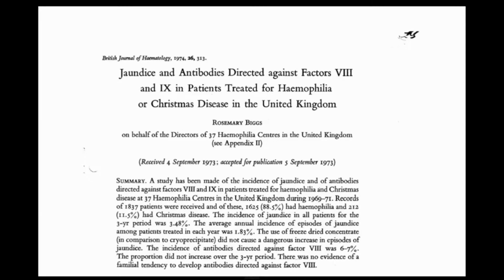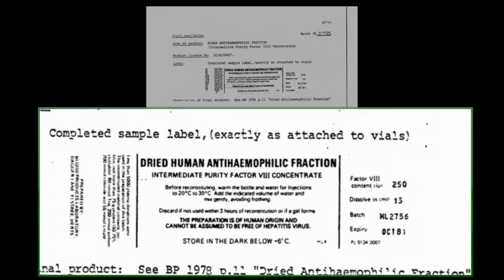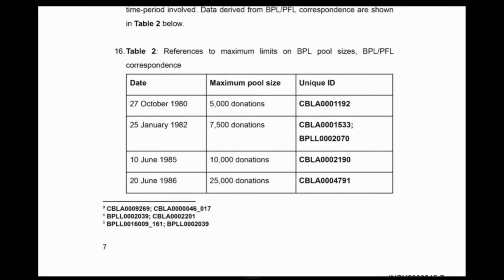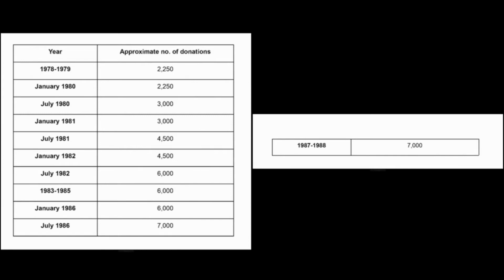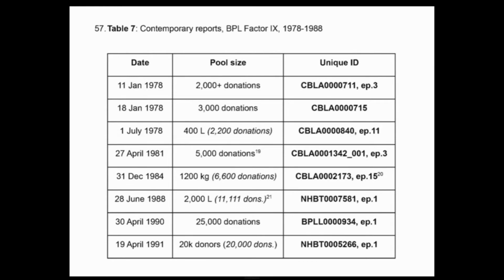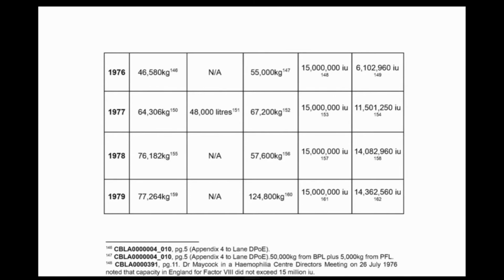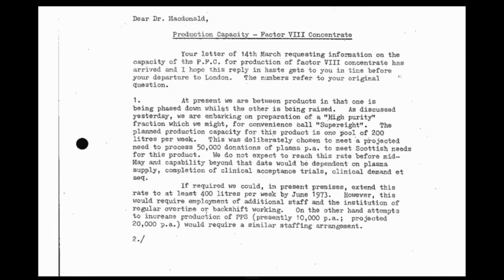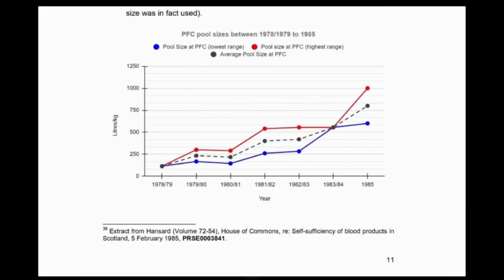23/03/2022 - Counsel Presentation - Plasma pool sizes in domestic production of blood products (4/4)